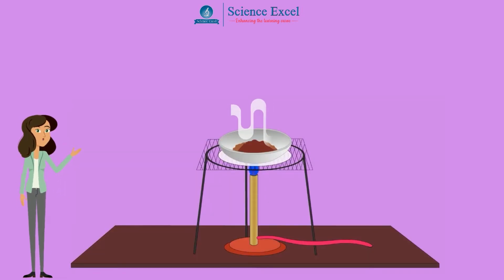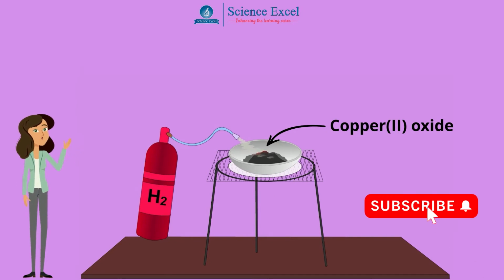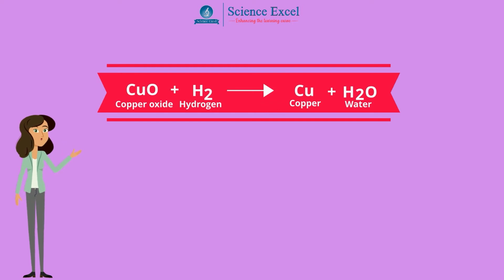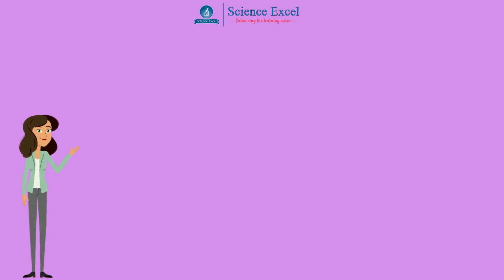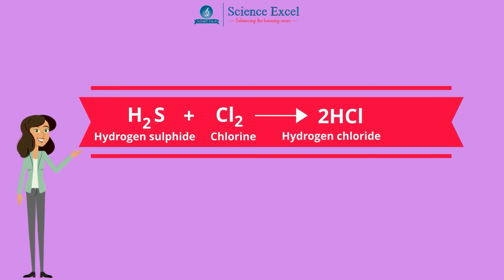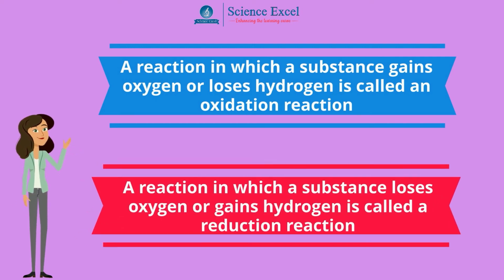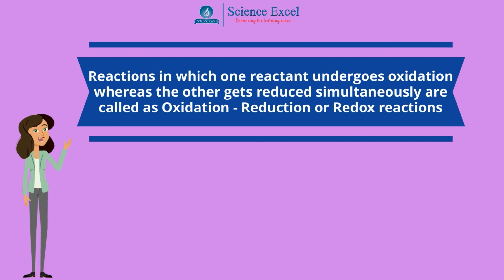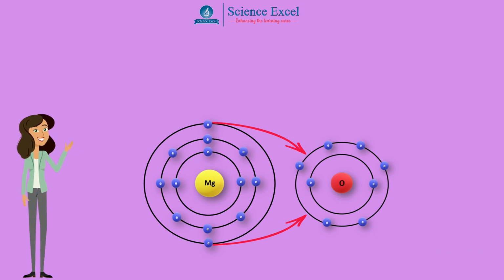Oxidation, Reduction & Redox reactions | Science Excel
We at Science excel present this tutorial which introducesOxidation,Reduction & Redox reactions. We appreciate your feedback and queries in the comments section.